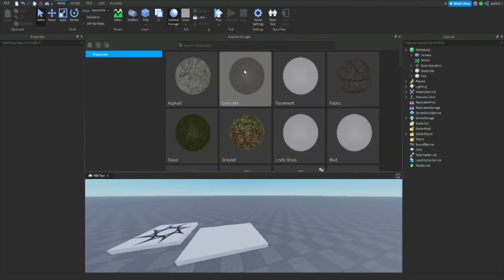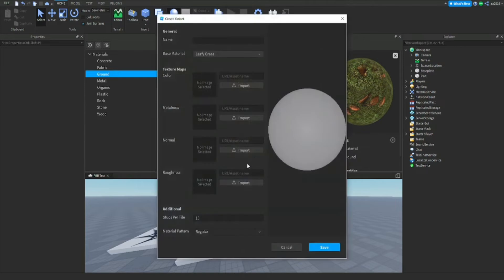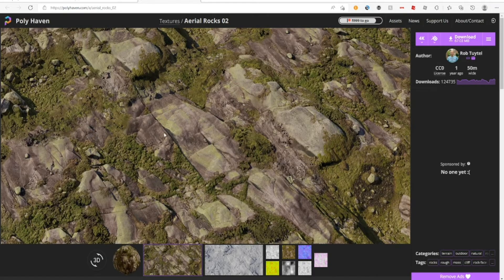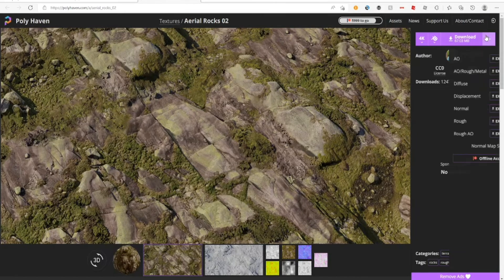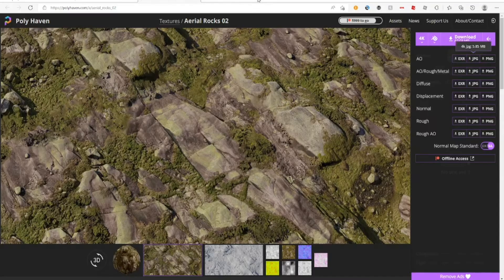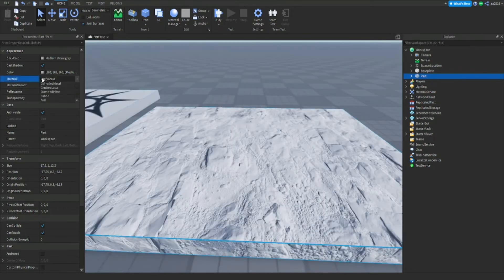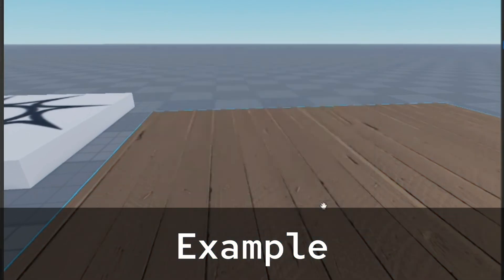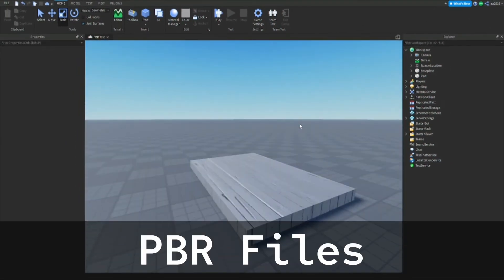PBR Not Working And Here's Why! | Roblox Studio